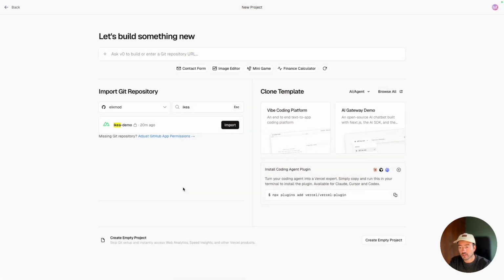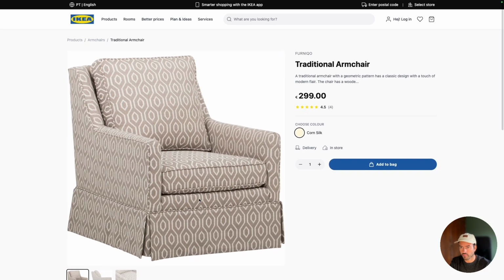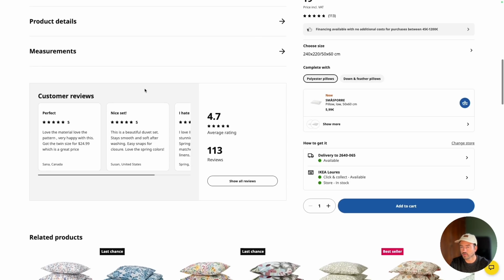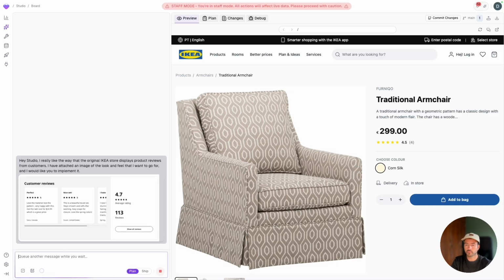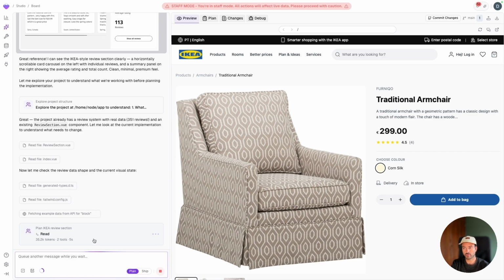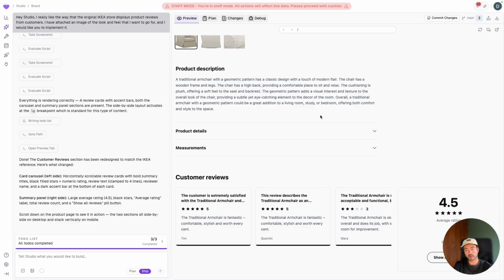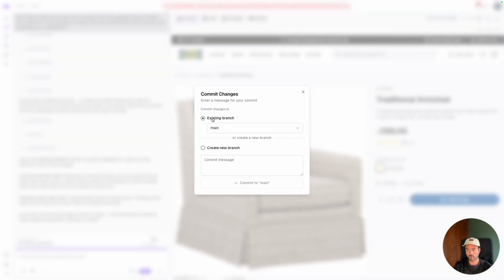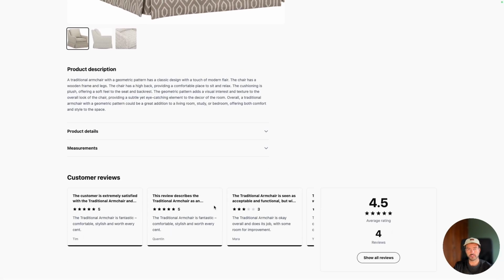Iterating & Deploying Storefront Changes with Frontic Studio and GitHub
See how to use Frontic Studio with GitHub to quickly iterate on your storefront and deploy updates live.

In this video, we replicate a review component from a reference design, let Studio integrate it into the codebase, and push changes that automatically deploy via Vercel. Part of a loosely connected series—explore more workflows across the Frontic ecosystem.